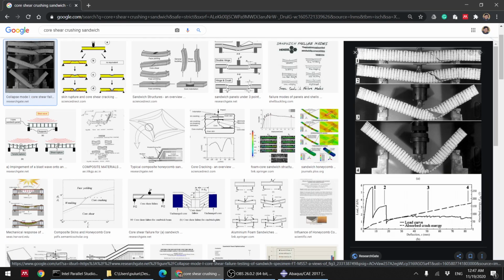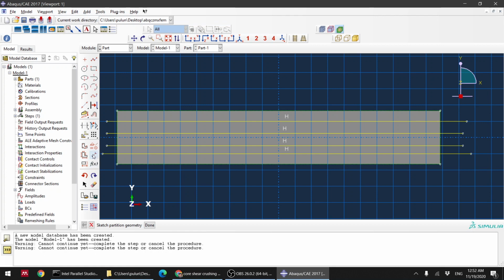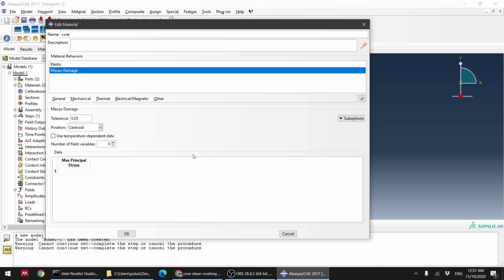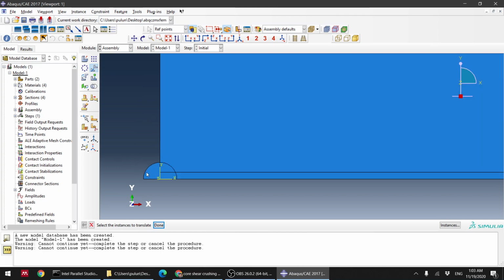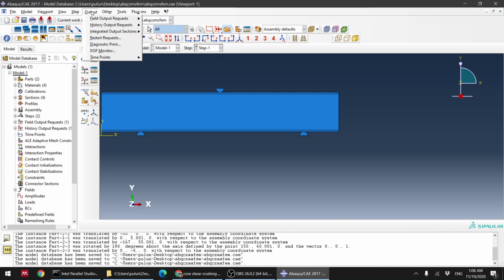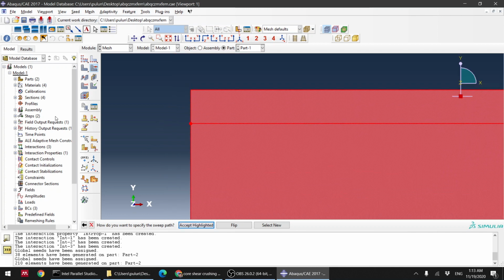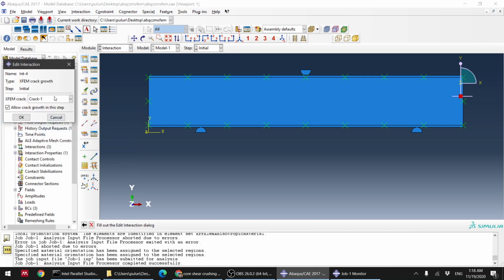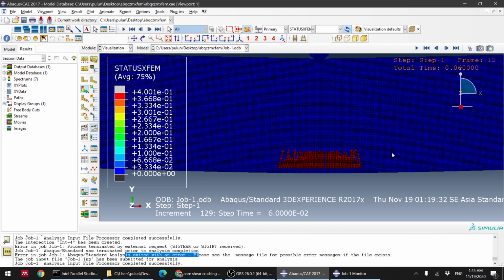Abaqus 2D plain strain modeling of composites: crack to delamination with cohesive elements and XFEM